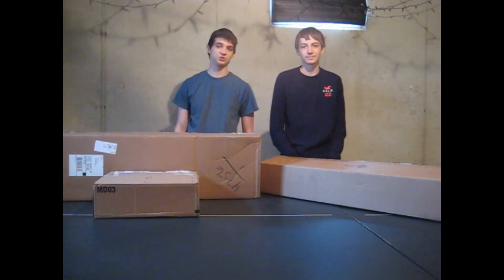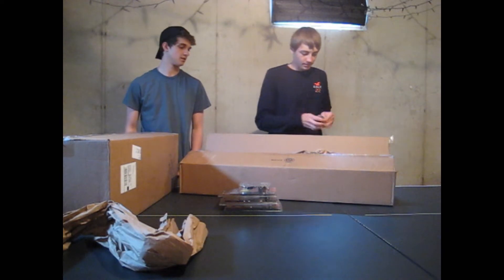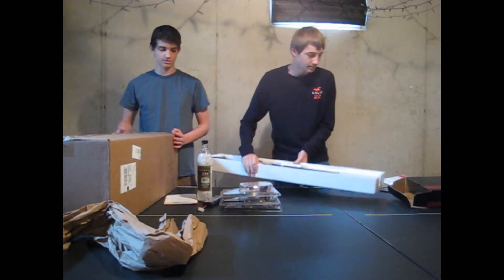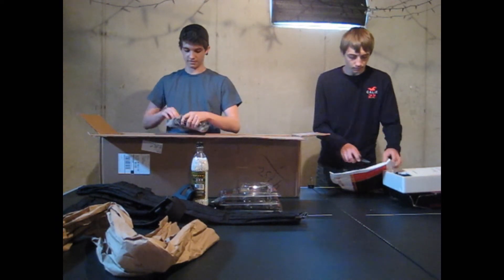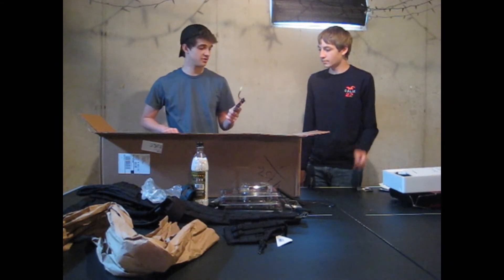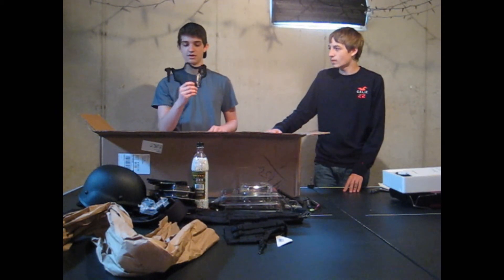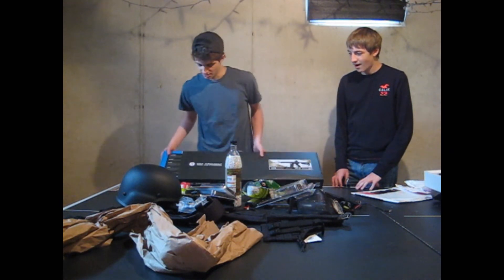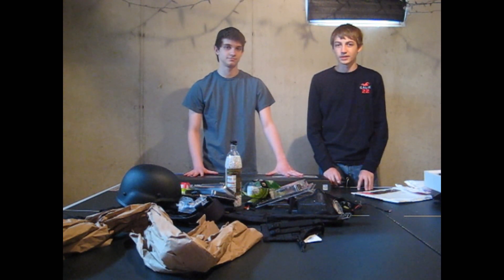Huge Shadow Regime Airsoft Unboxing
War Hawk made a huge order with the rest of the team. Watch as he and Ranger unbox what was purchased.